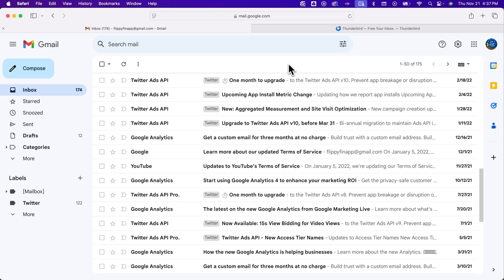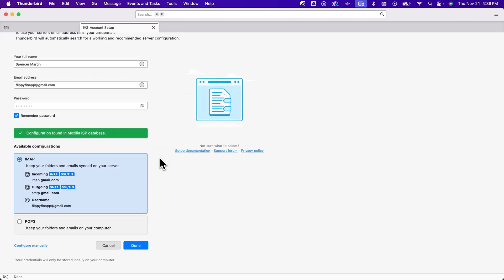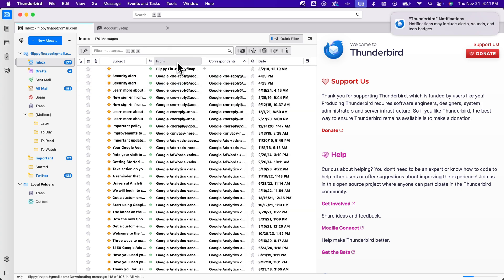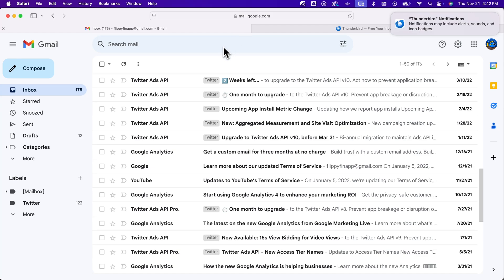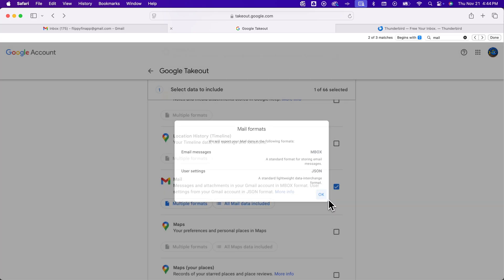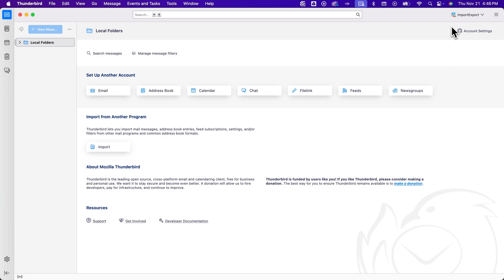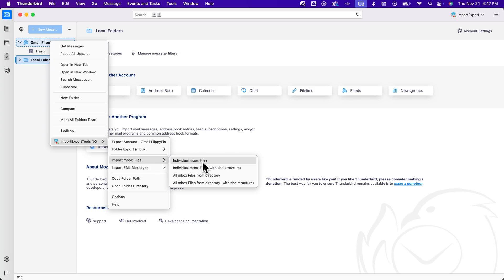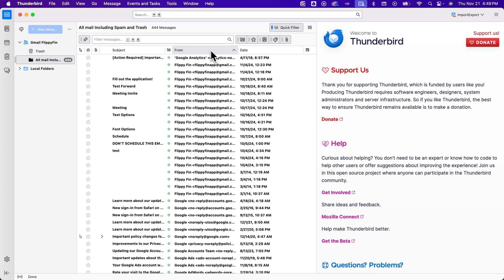How to Sort by Sender in Gmail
In this Gmail tutorial, learn how to sort by sender in Gmail.